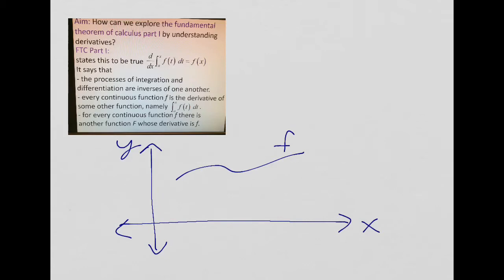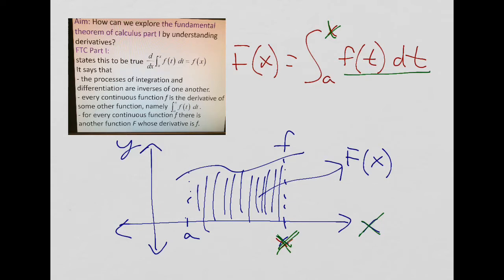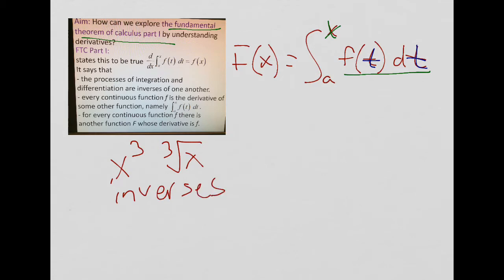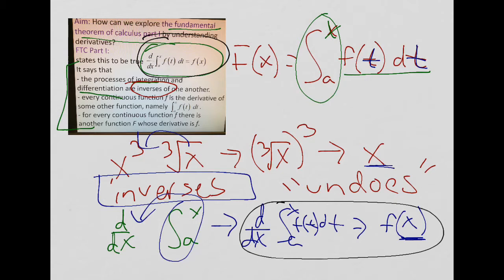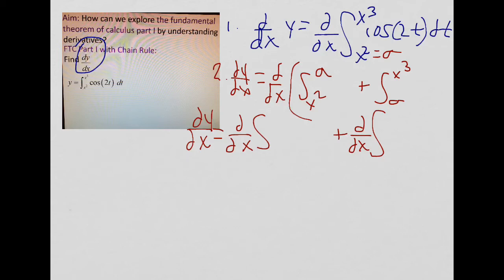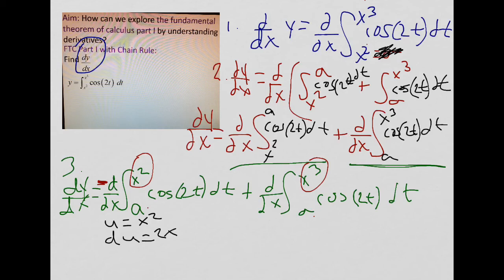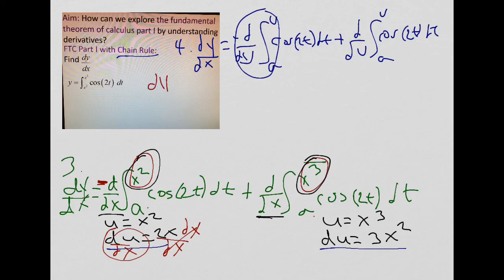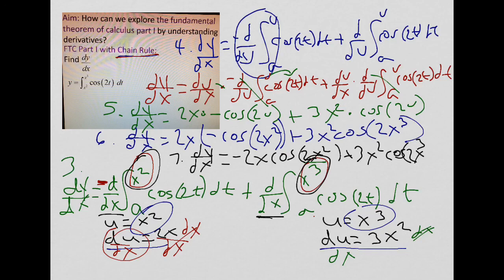Fundamental Theorem of Calculus Part One